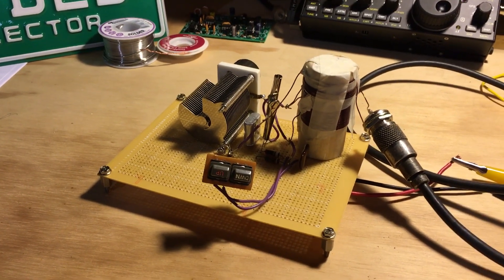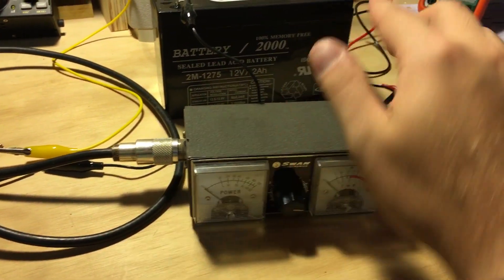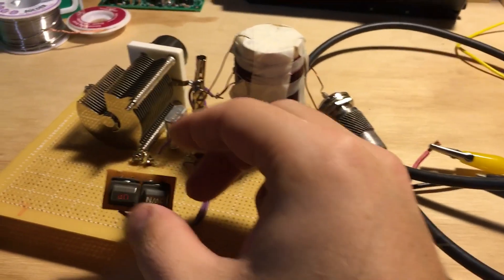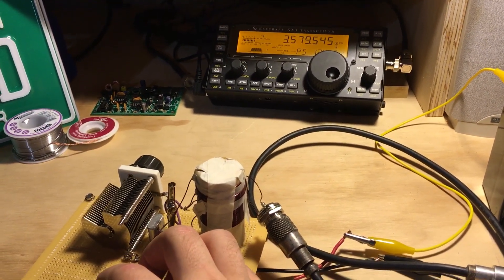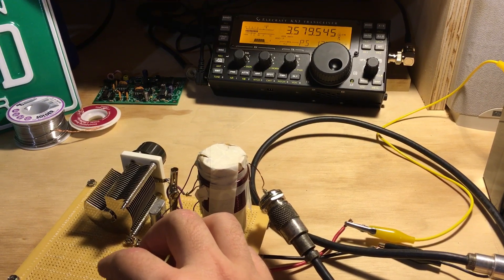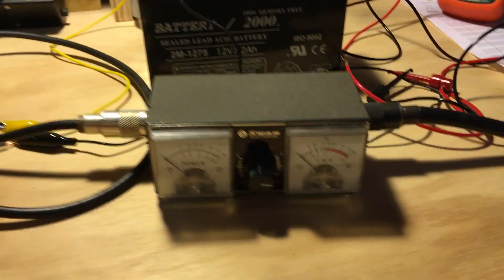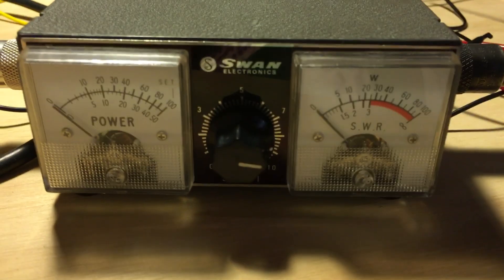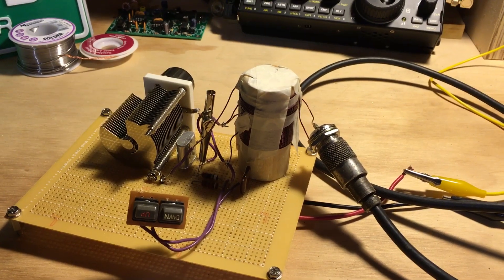VE5DLD Michigan Mighty Mite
Ham radio, amateur radio, homebrew,